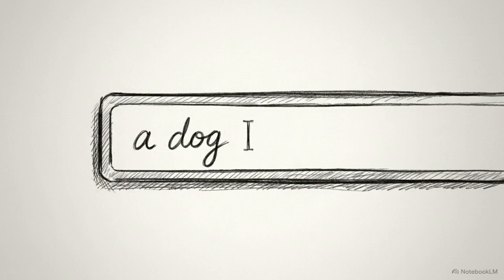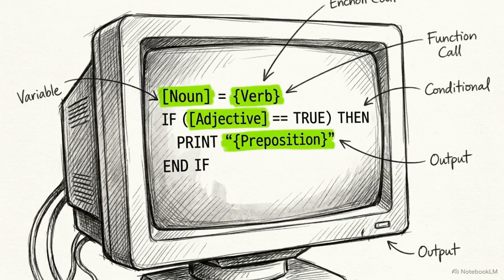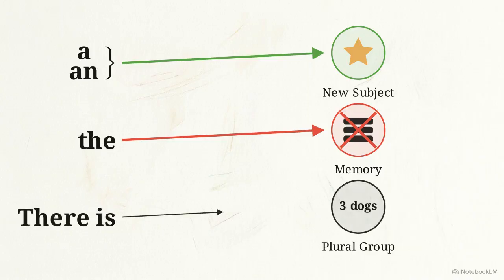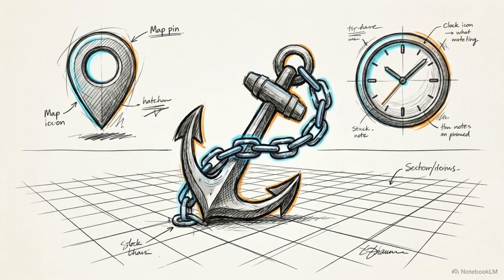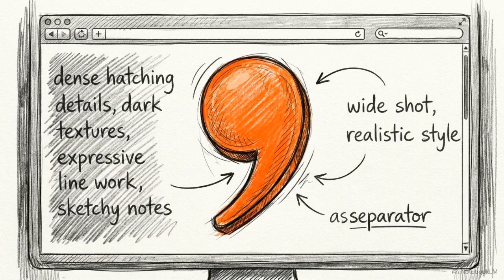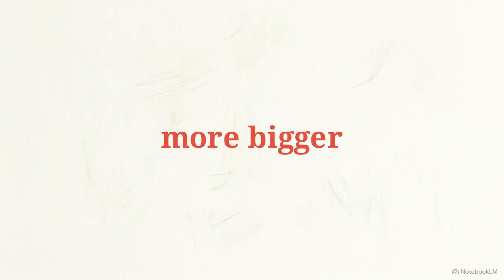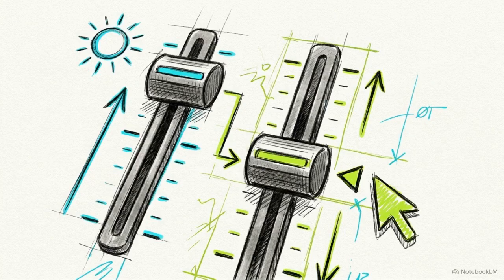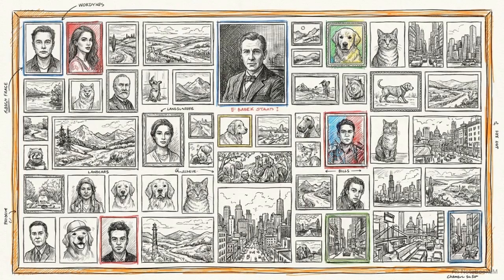The Perfect Formula for High Quality AI Images for ESL learners